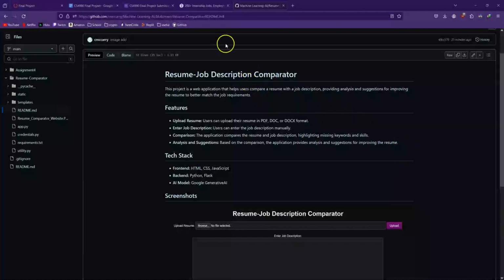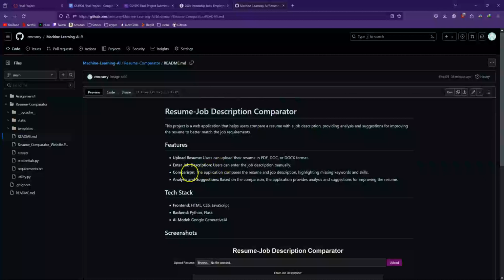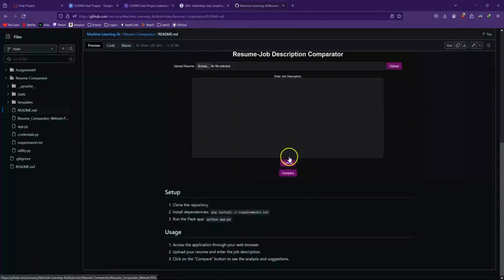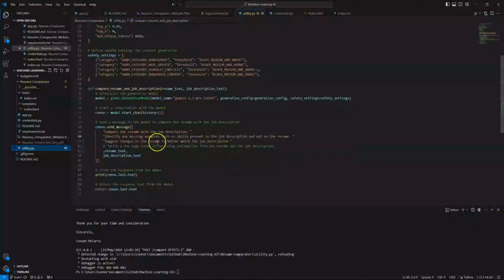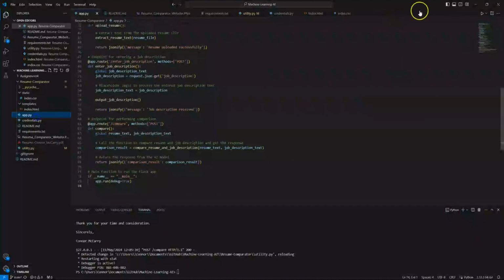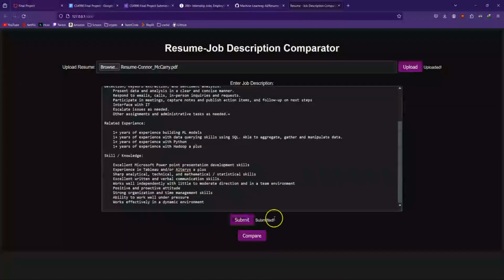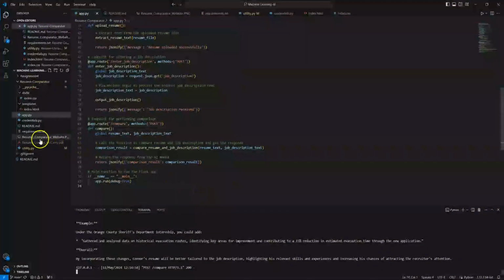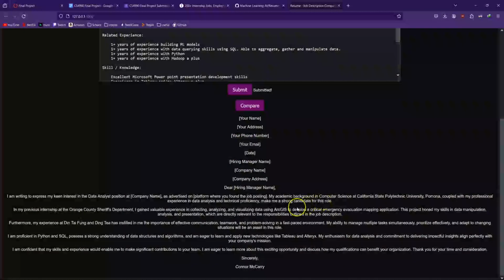CS4990 Final Project Showcase-Connor McCarry